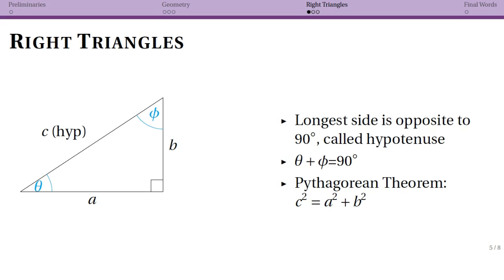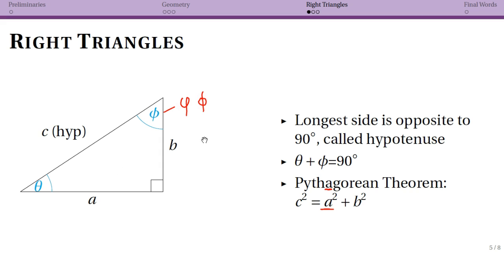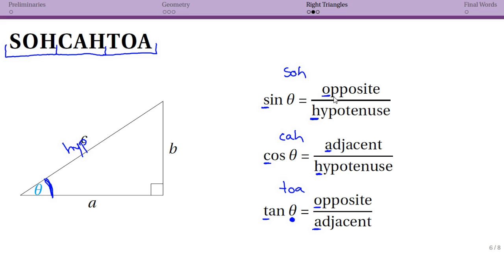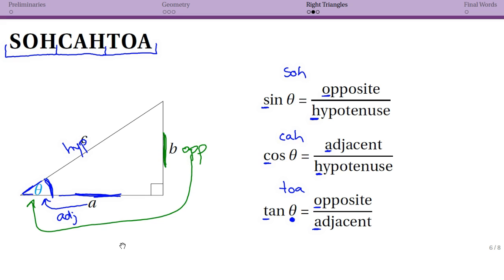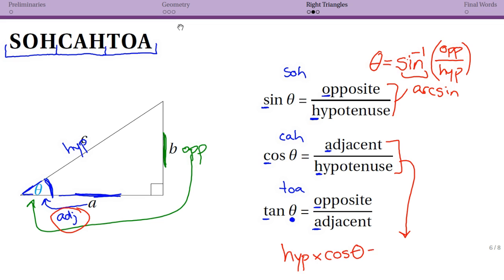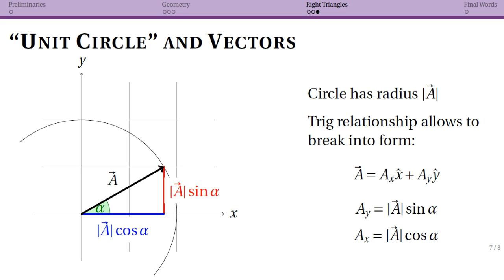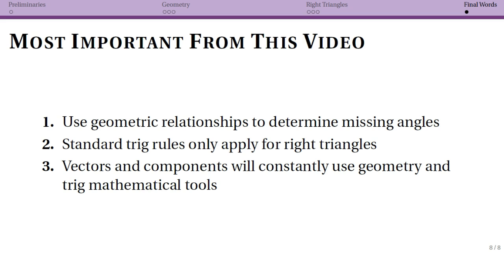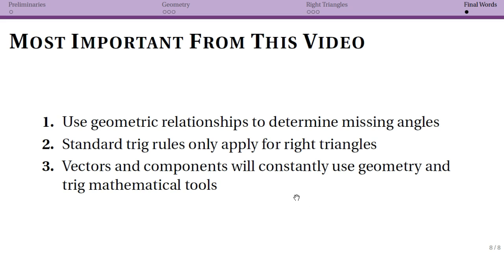Trig Review: Right Triangles and Summary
Physics 202 at Agnes Scott College.  Week 2.  Review of geometry and trig - working with right triangles and summary.